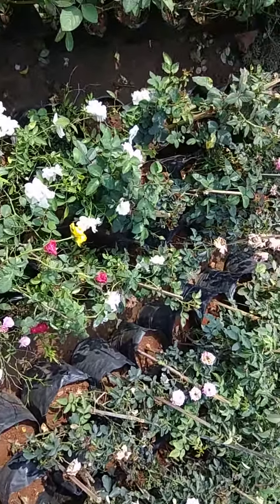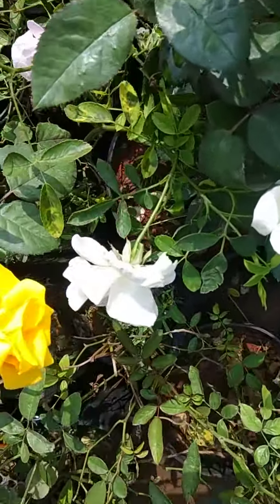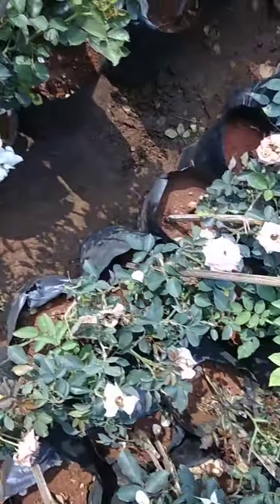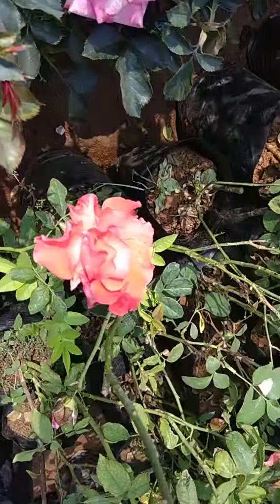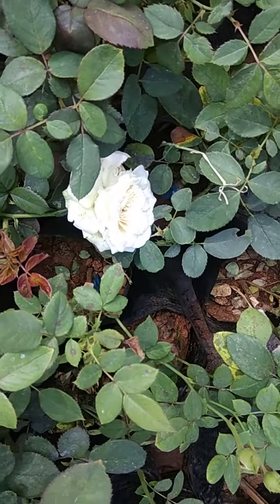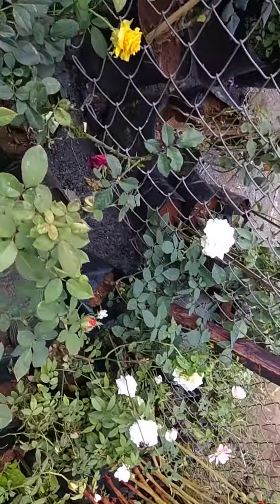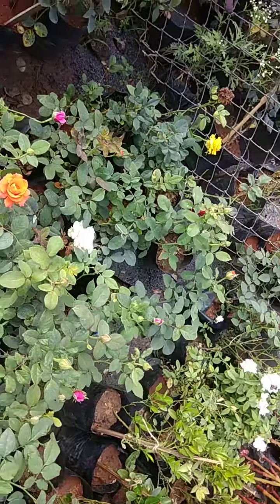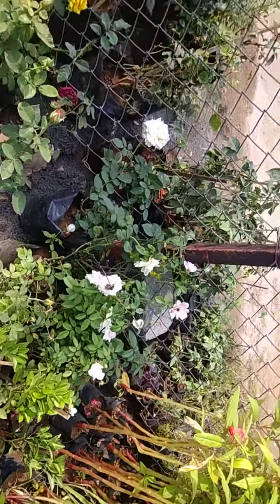Lots of roses and other cute plants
Nursery shoot